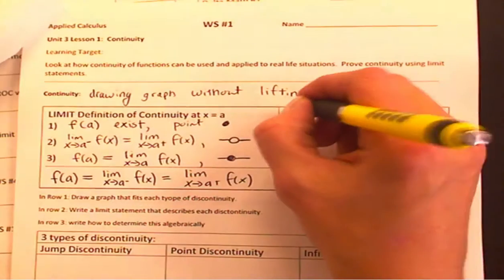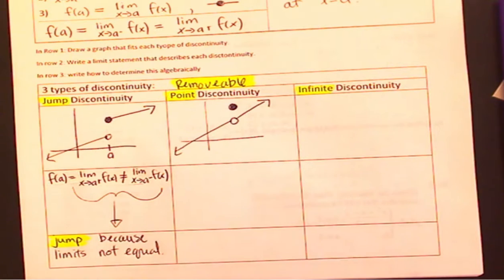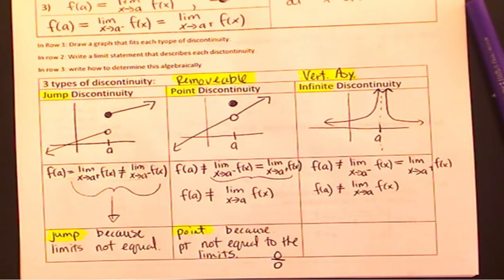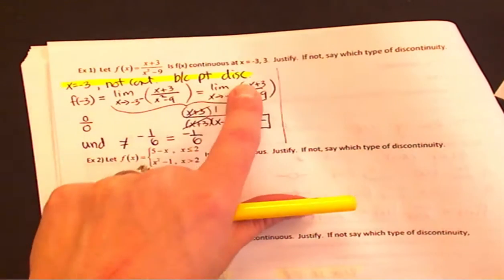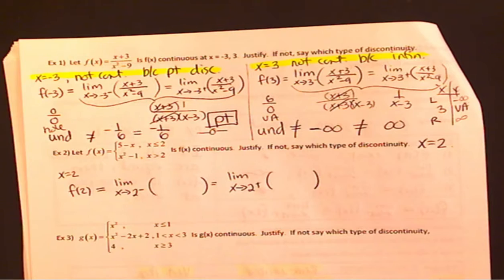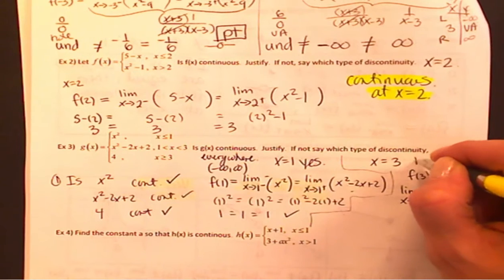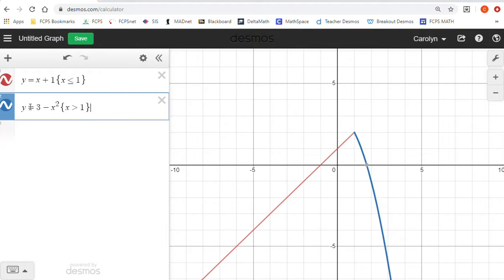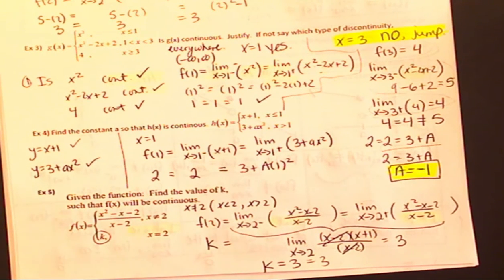AppCalc Unit3 WS #1 Continuity